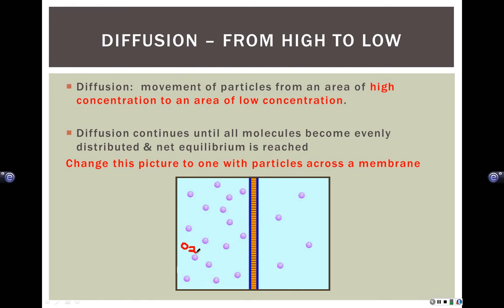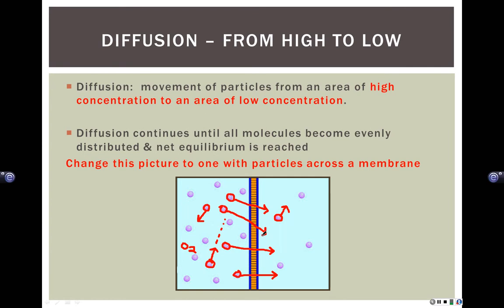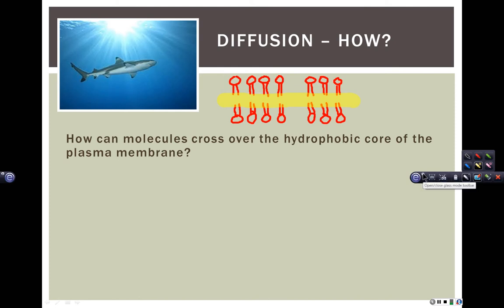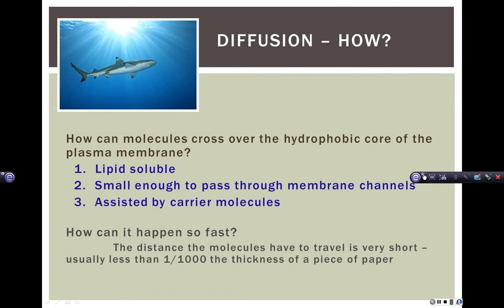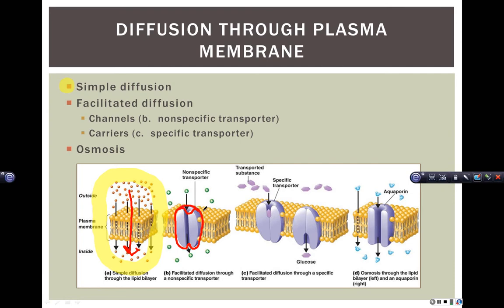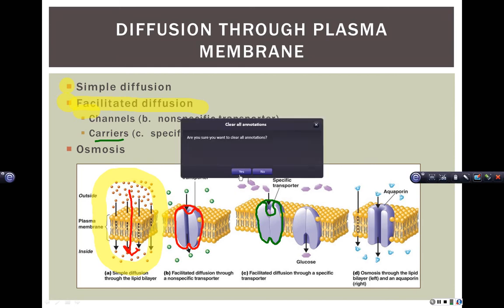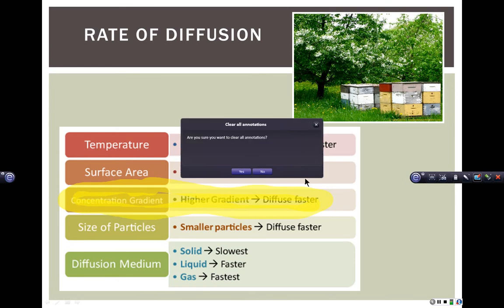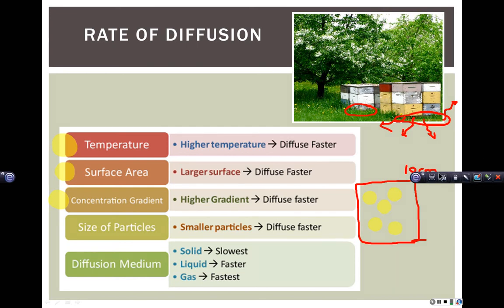Membrane Transport: Part 3 Diffusion - how does it work?